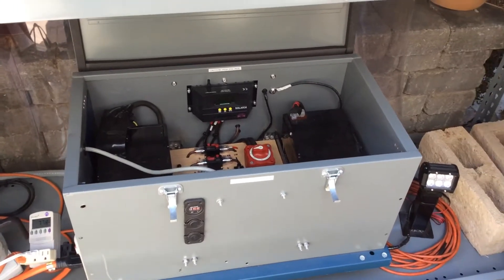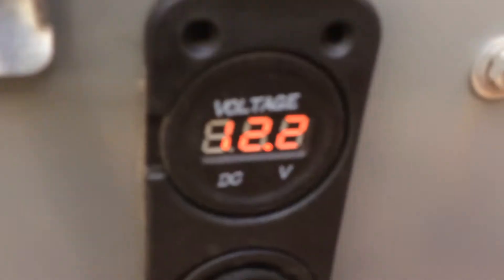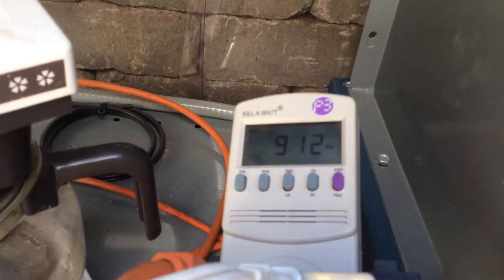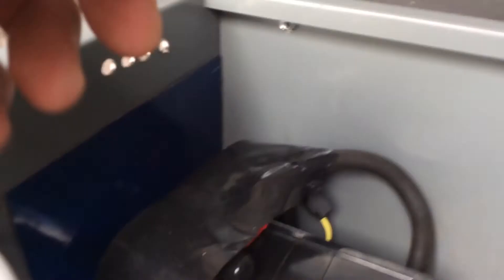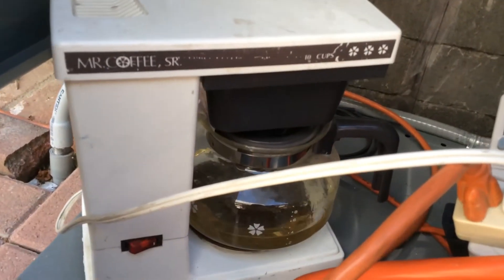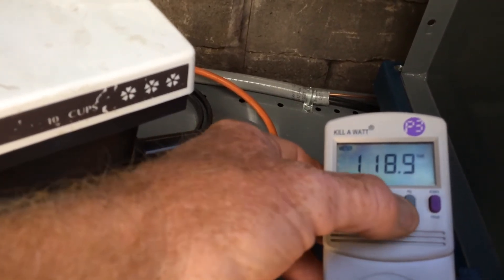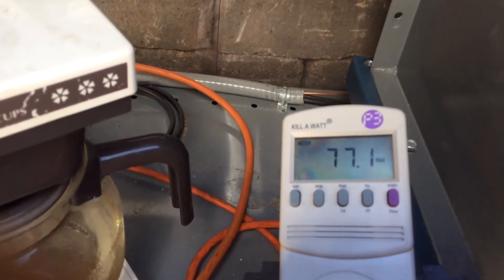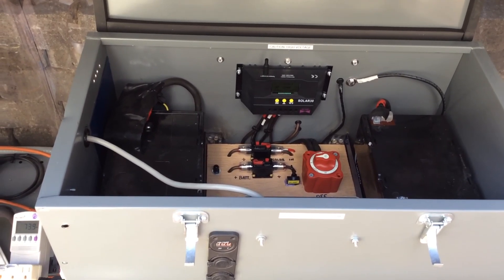DIY Solar Generator 900 watt load test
Load test of my 12 volt portable generator 900 watt draw. 150 AH battery / 1500 watt inverter / 150 amp fuse / 300 watts of solar